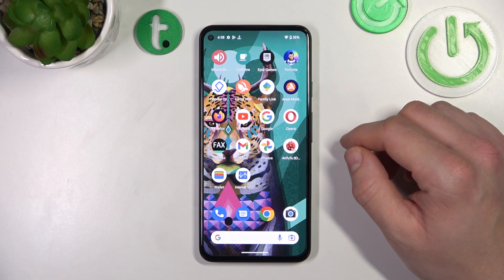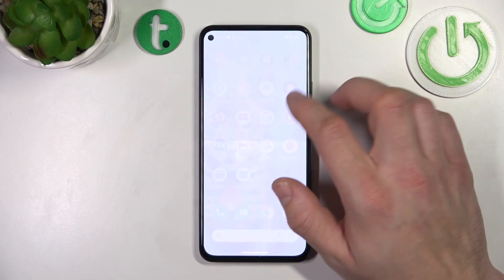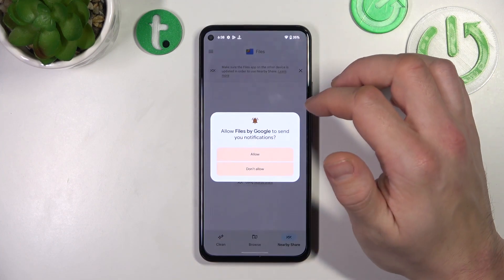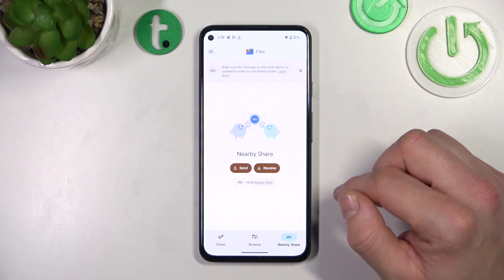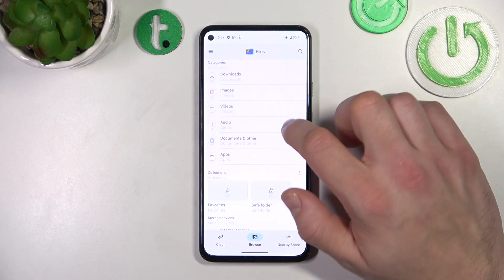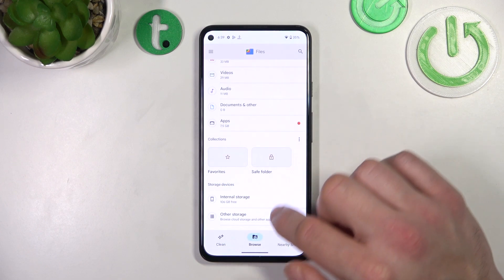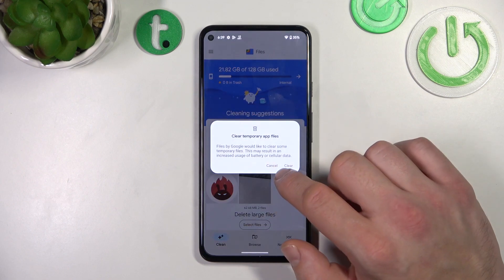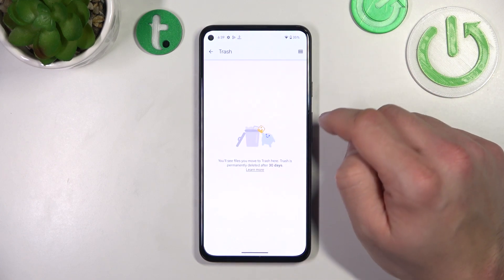How to Enter File Manager on Google Pixel 5a?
In this tutorial, you will learn how to enter the File Manager on your Google Pixel 5a. The File Manager allows you to access, manage, and organize the files and folders stored on your device. Here are the steps to enter the File Manager on your Google Pixel 5a.

How to Check File Manager on Google Pixel 5a?
How to See File Manager on Google Pixel 5a?